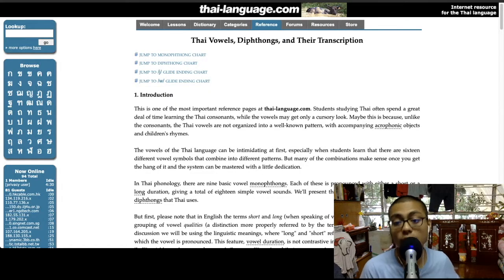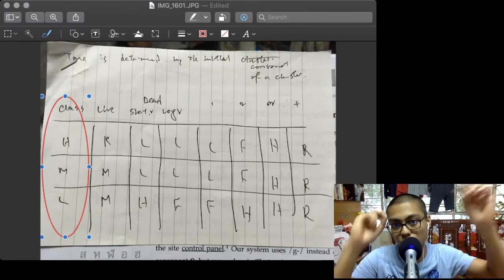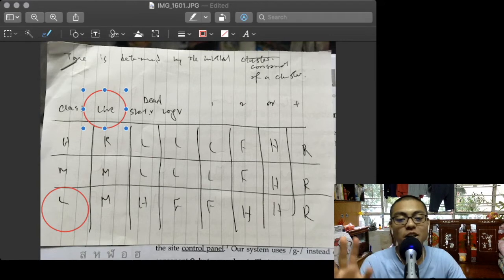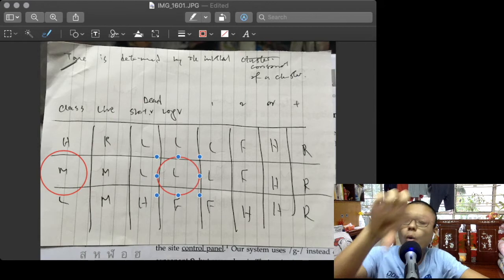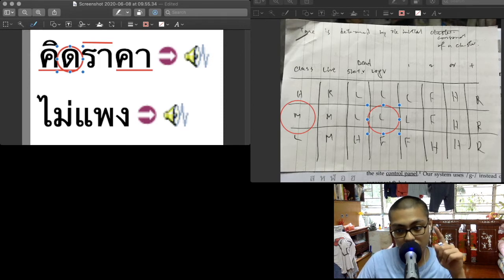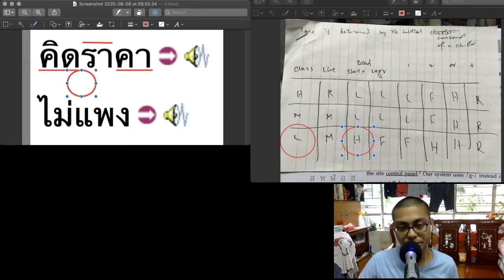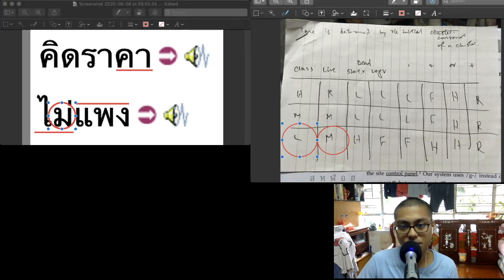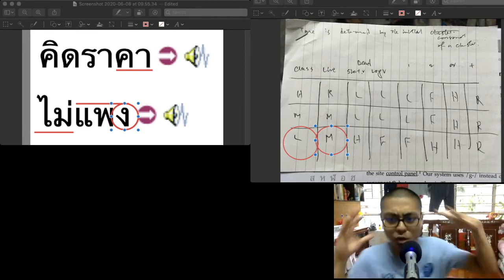Thai Foundation 3/5: Thai Tone Rules | Learn Thai Series 3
My shows:
Heart Rate Blood Flow
Jackson Log Podcast
Learn Thai Series

Content
1. How to use the tone chart
2. Demonstration

Reference/Links
Thai words